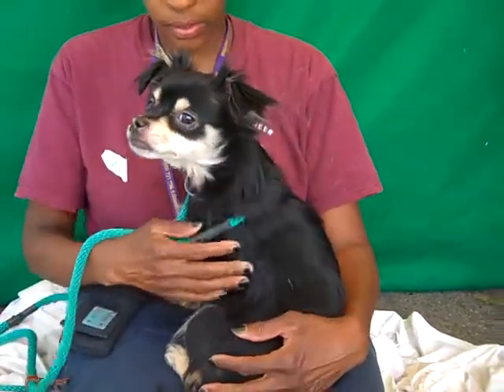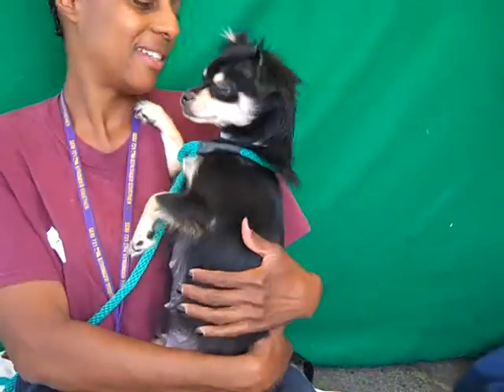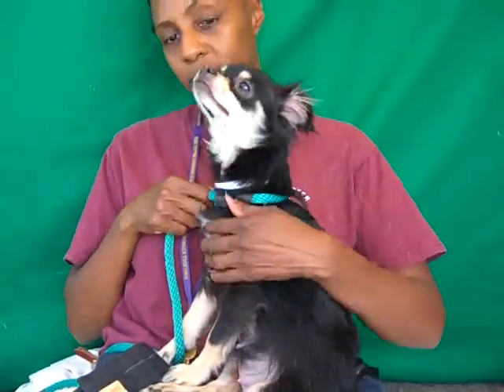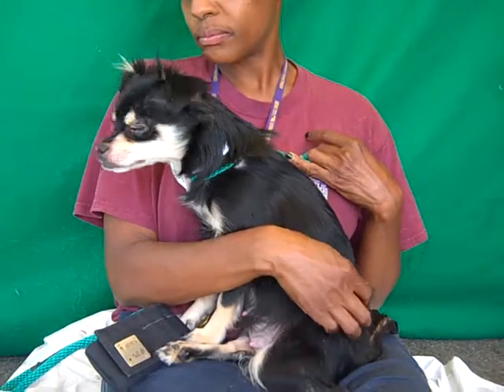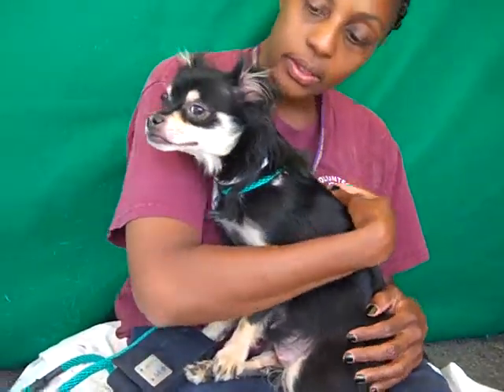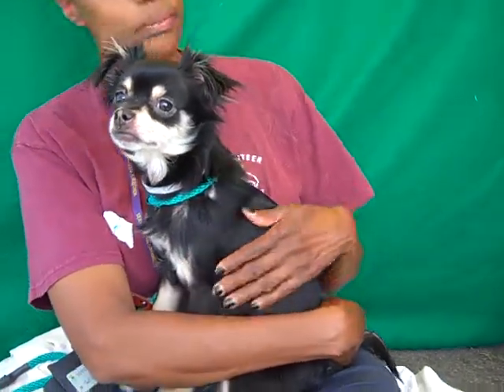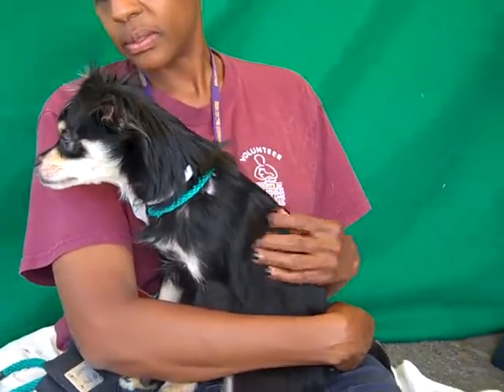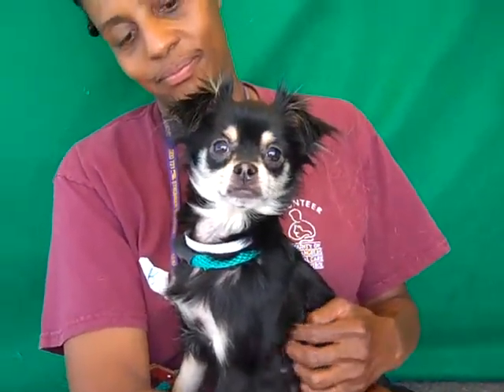A4705242 Cinnamon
A4705242 Cinnamon is a tranquil 3-year-old black-and-tan female Papillon mix who was found at the gate of the Baldwin Park Animal Care Center along with Ginger [A4705243], Cilantro [A4705244], Lavendar [A4705245], and Oregano [A4705254-no photo] on May 6th. Weighing about 12 lbs, Cinnamon is a relaxed mama, gets along with everyone she meets (both human and canine), and would love to be the ultimate cuddly lap dog. This petite girl will eventually make a lovely and loving indoor pet for just about any individual or family with older children (who will be careful not to injure her small frame). For now, she needs to be rescued by an individual or group who can take in both her and her nursing pups.